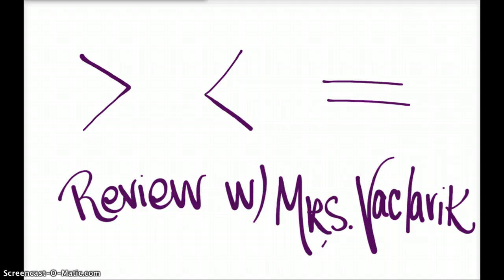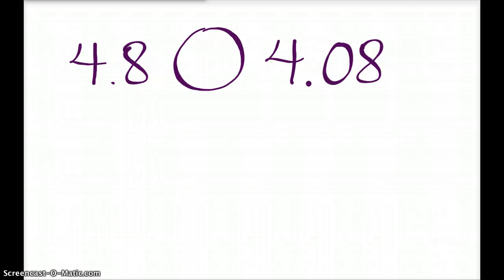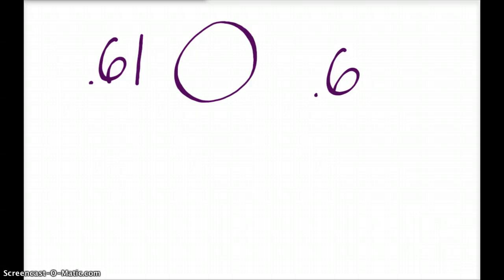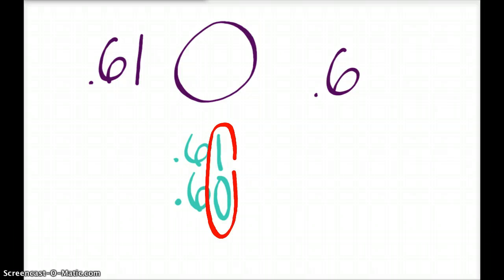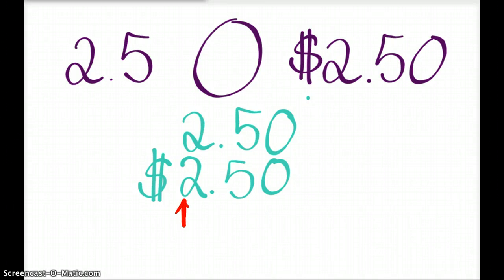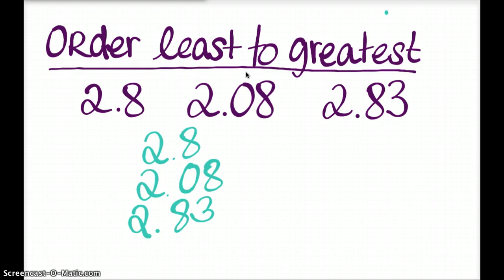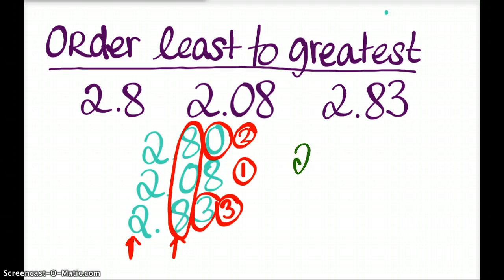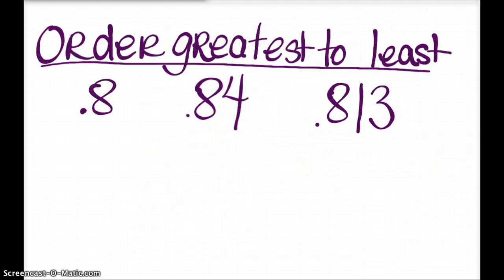Greater than, less than, equal to DECIMALS review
reviewing how to compare and order decimals